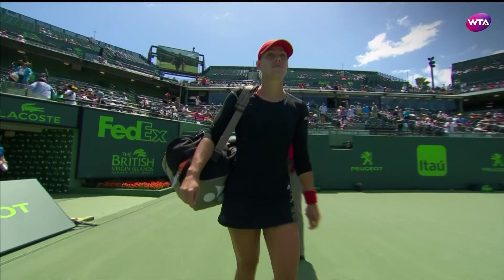2018 Miami Quarterfinals | Sloane Stephens vs. Angelique Kerber | WTA Highlights